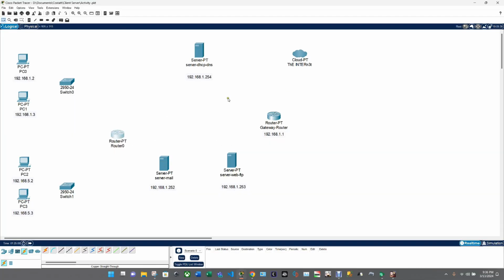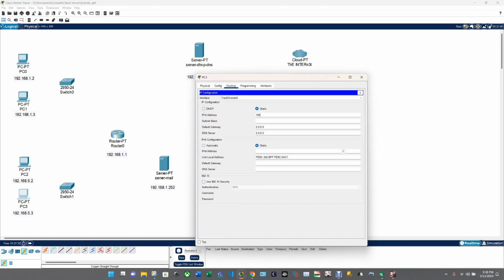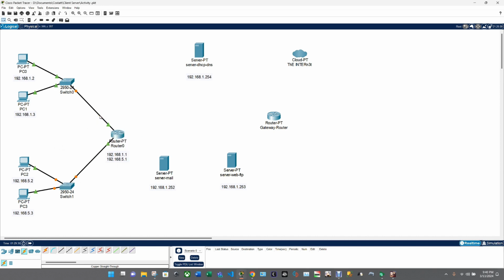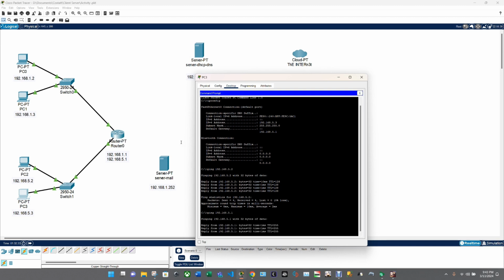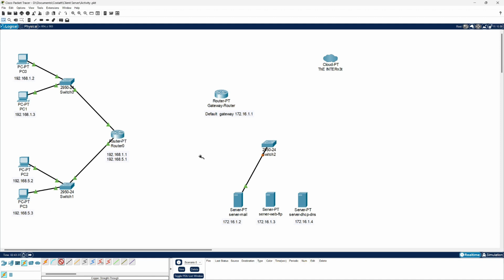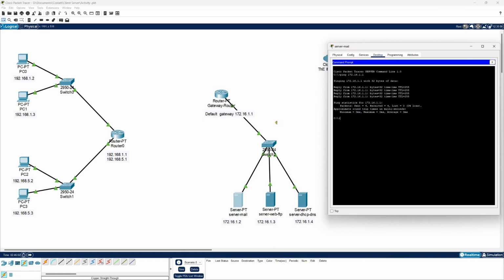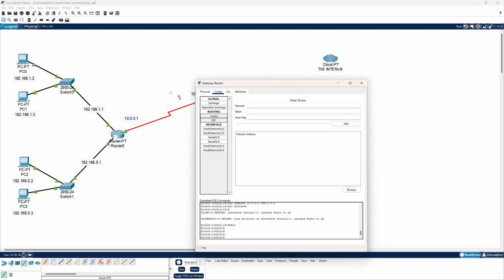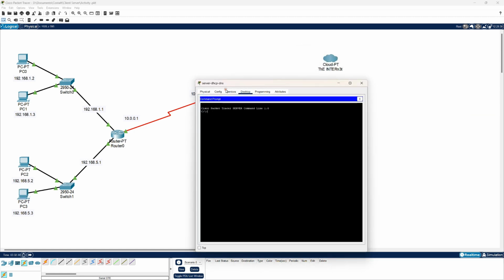Itec 251 Assessment